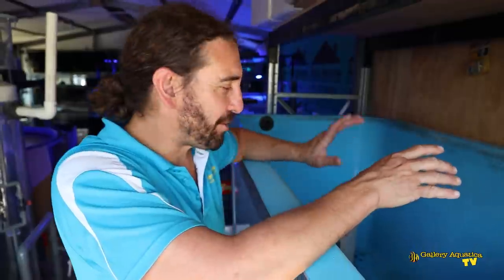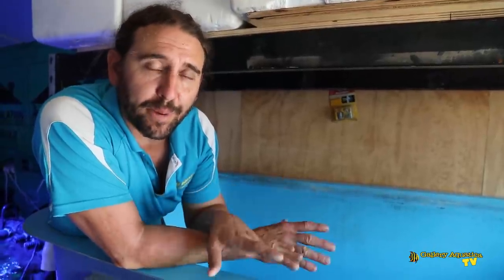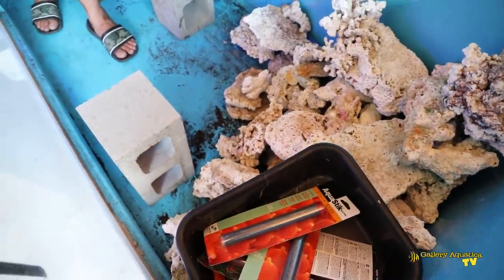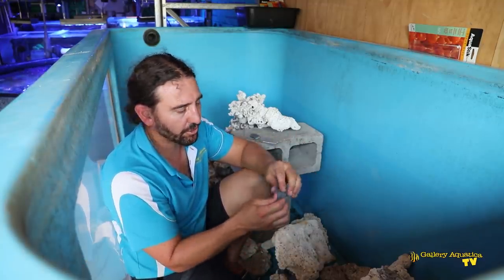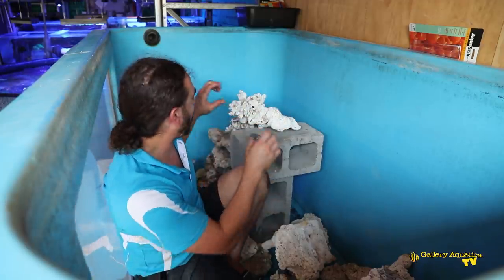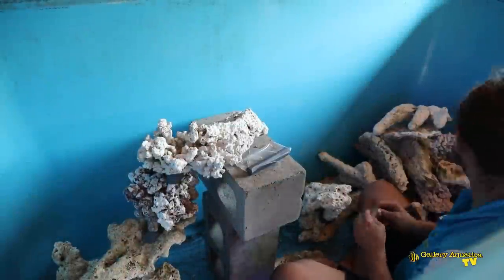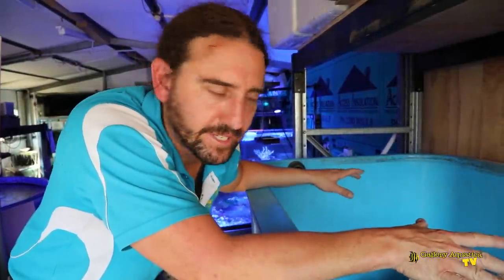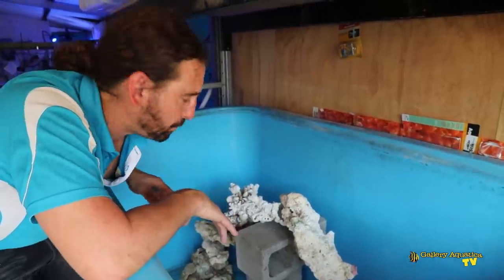The SPS MOTHERSHIP Episode #3 --- Gallery Aquatica TV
It's back! This project has been put on the back burner due to a busy 6 months but today Cam starts the in-tank aquascape.